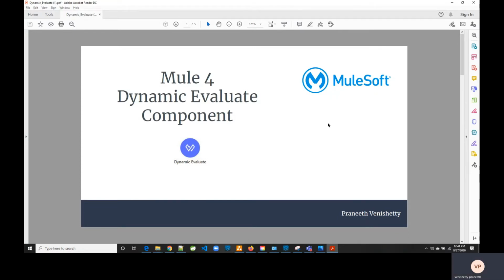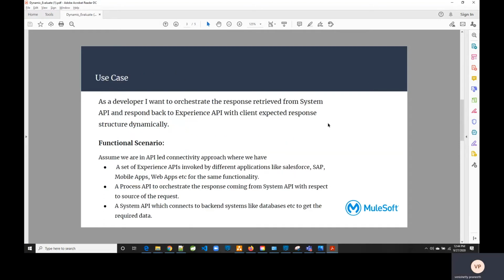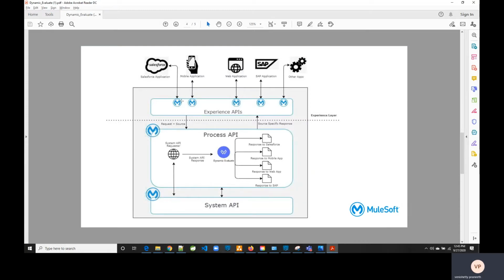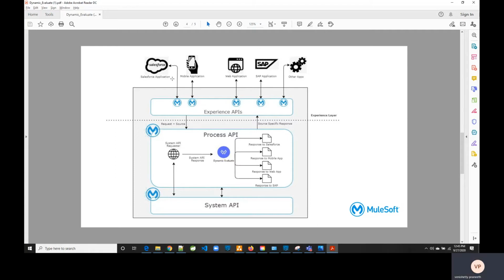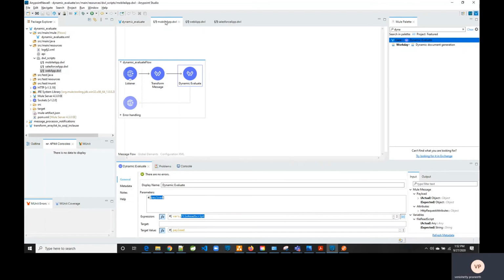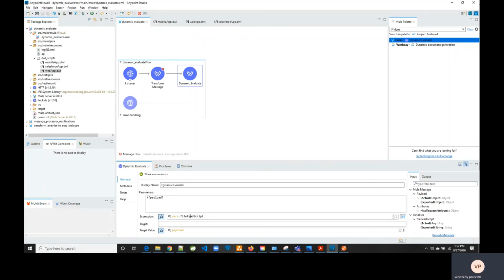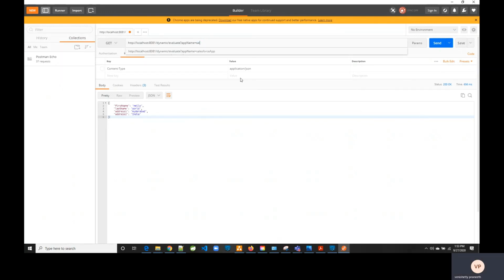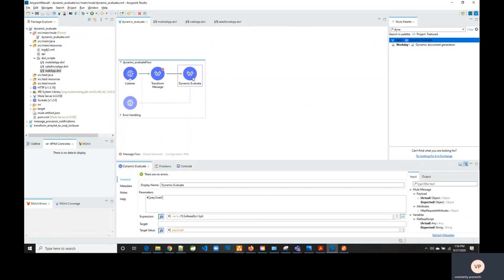Mule 4 - Dynamic Evaluate Component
This video explains about Dynamic Evaluate Component in Mule which helps in executing dynamic dataweave scripts.